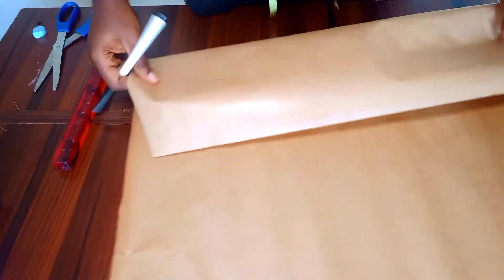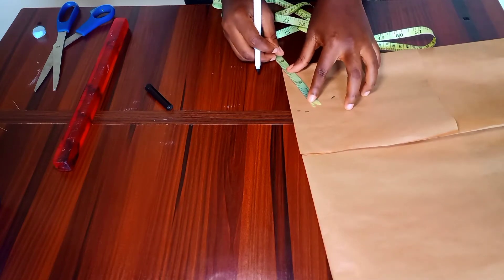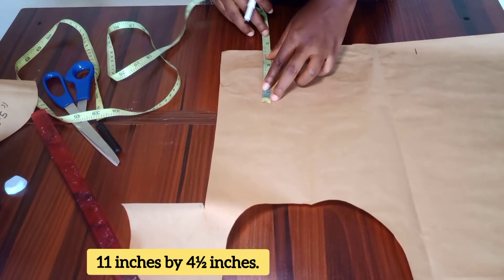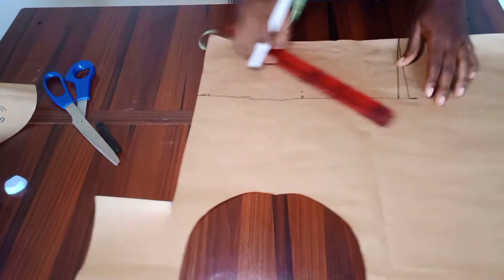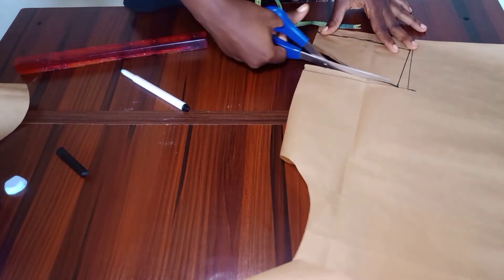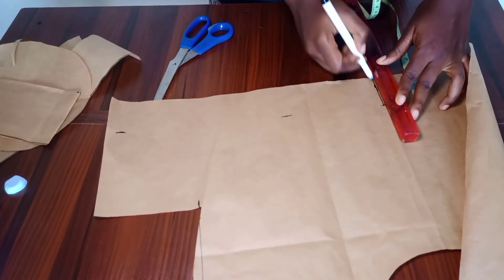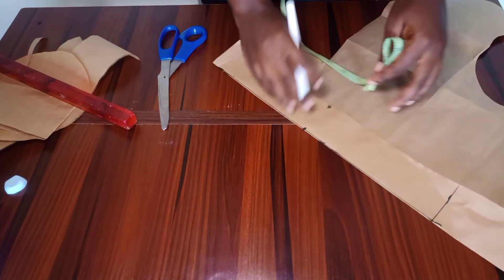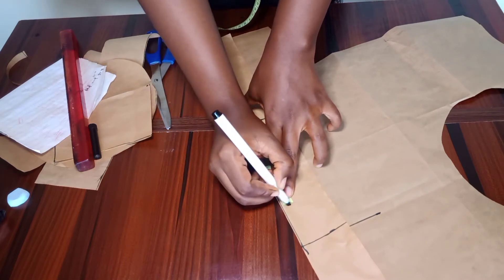How to make a Bucket Hat. (Part 1) || Pattern drafting.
Easy and beginner friendly way to make a Bucket Hat.